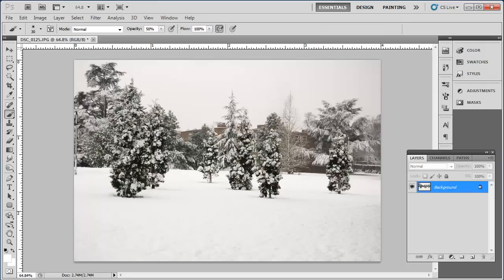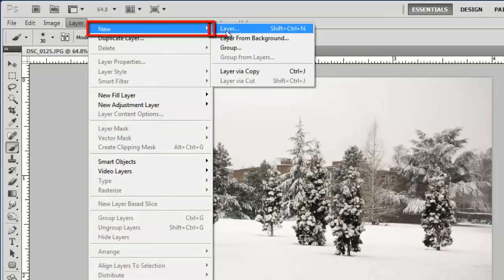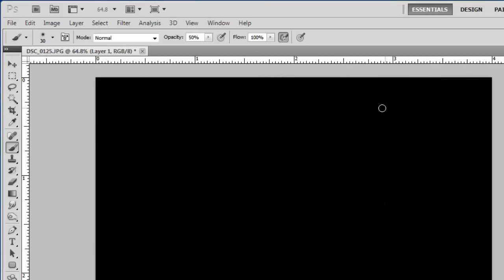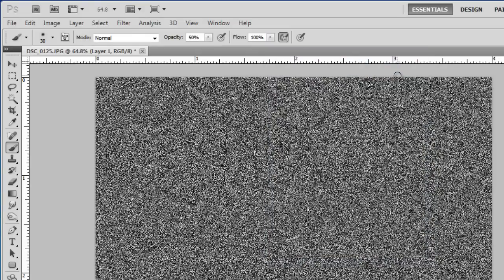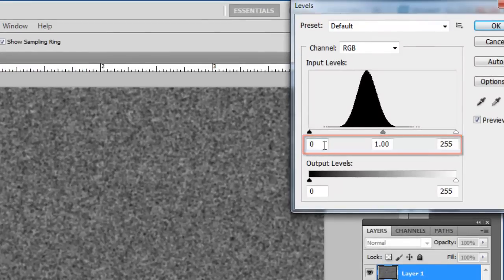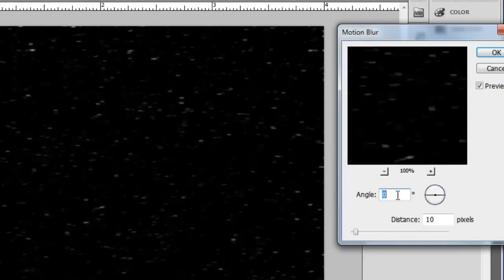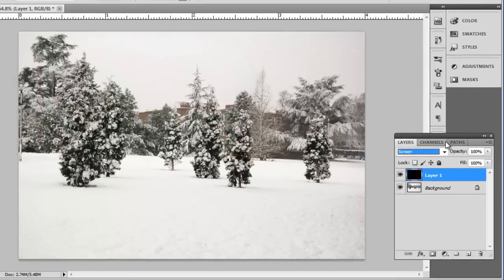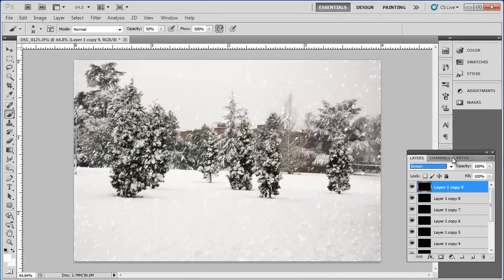How Create Snow Effect in Photoshop CS5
This tutorial will show you how to add snow to a photograph using Photoshop.

Adding a snow effect to a winter scene can really add something to a photograph. This tutorial will show you show to simulate snow in photoshop.

Step # 1 -- Adding a Black Layer

Start Photoshop and make sure that you have your winter scene photograph open. Create a new adjustment layer by clicking "Layer", "New", then "Layer" and clicking "OK" in the window that appears. Now press "Shift" and "Backspace" on the keyboard at the same time and in the fill window that appears select "Black" from the dropdown menu and click "OK".

Step # 2 -- Adding Noise

Now click "Filter" in the main menu, navigate to "Noise" and click "Add Noise". In the window set the amount to "200%", make sure "Gaussian" is selected and that "Monochromatic" is checked. Click "OK".

Step # 3 -- Adding Blur and Adjusting Levels

In the main menu click "Filter", then "Blur", then "Gaussian Blur". Set a radius of "2 pixels" and click "OK". Click "Image" in the menu, navigate to "Adjustments" and click "Levels". You will see three numbers below the graph, enter (from left to right) "127", "0.74" and "169". Click "OK".

Step # 4 -- Making the Snow Visible

Click "Filter", go to "Blur", then click "Motion Blur". This will simulate the movement of the snow as if there were a little wind. In the "Angle" box enter "53" and in "Distance" enter "10". Click "OK". Now, go to the "Layers" menu and in the drop down box that currently reads "Normal" select "Screen".

Step # 5 -- Adding More Snow

It might not look like there is much snow on the photograph, it will depend on how much black there is in your image. Press "Control" and "J" on the keyboard to duplicate the snow layer. Each time we do this more snow will appear, here we are pressing it several times before the snow looks really good and that is how to create snow in photoshop.